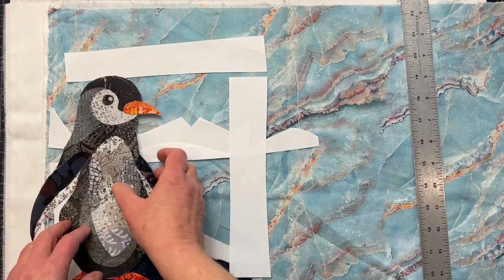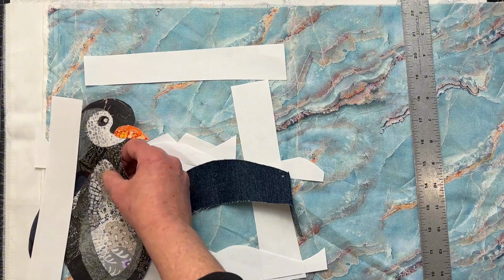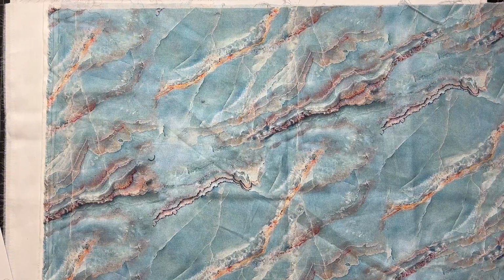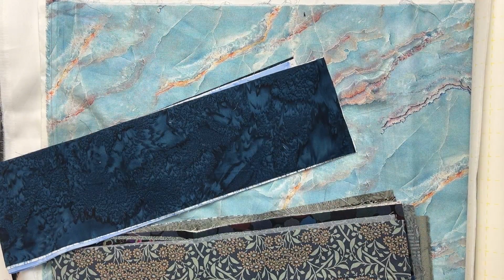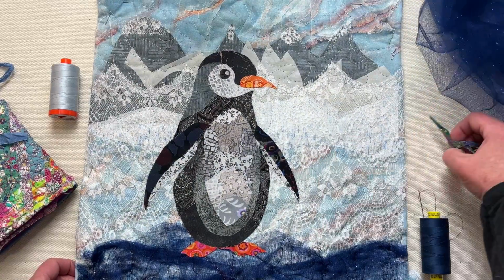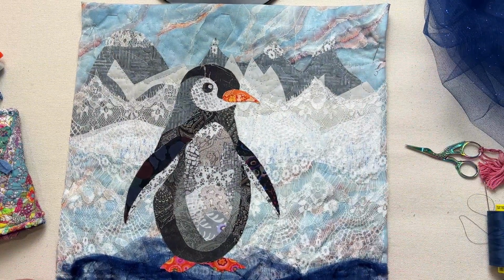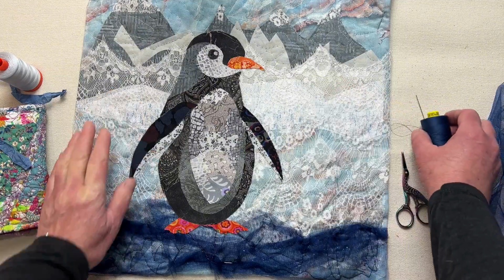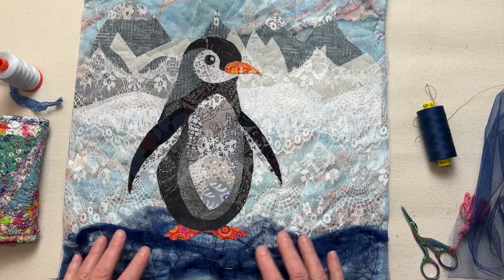Fabric Collage Landscape, Textile Wall Art, Free Motion Embroidery, Part 2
Please join me for Part Two in making a foundation fabric landscape for Peggy the Penguin. This is Part 2 of 2 in this series. I am using all sorts of fabrics here and trying out ideas that I think will work best. Including topping the foundation piece with Organza and doing Free Motion Embroidery. Please reach out with any questions you may have. I am happy to share. I am continuing my exploration of projects created with fabric and fabric scraps. Relax into your stitching to create artsy textiles. Reduce and reuse your fabric scraps.

Here are some other Fabric Collage Projects I have made.

Below are links for products that I use in my daily creative life. I will not recommend anything I have not tried or do not believe in. Thank you for your support.

Jelly Roll
Clover Jumbo Wonder Clips
Eco Vita DMC
Mini Bells
Cardboard Craft Basket
Mod Podge
Decovil light
Organza Tulle
Clover Chaco Liner
Frixion Heat Erase Pens
SF101 Stabilizer
1.5" Safety Pin for Jewelry
kiss clasp glue in frame
Pellon thermolam plus
Steam a Seam 2 Lite 3 Yards by 24 inches
Steam a Seam 2 Lite 5 Sheets
Teflon Ironing Sheets
Cricut Mini Press
Cricut Heat Press
Cricut Fabric Cutting Mats
Applique Scissors
Karen Kay Buckley Scissors

I now have an OURA Ring- I want to try to work on my health.
Here is the link for that

Time Stamps
0:00- Intro
4:23- Collage
13:25- Outro